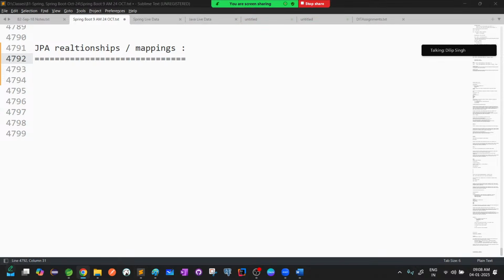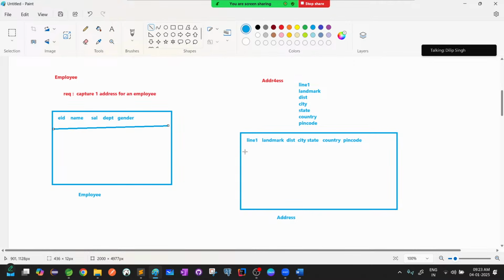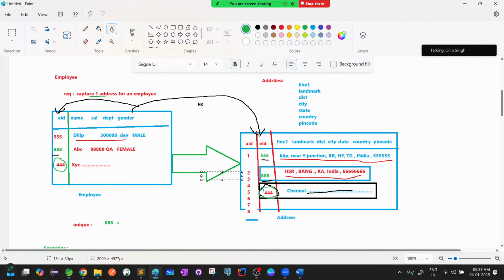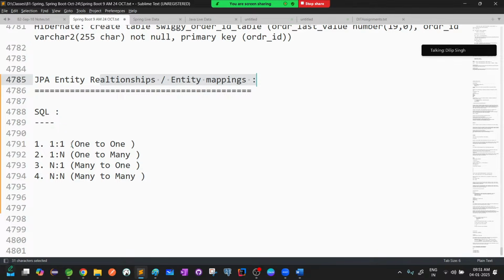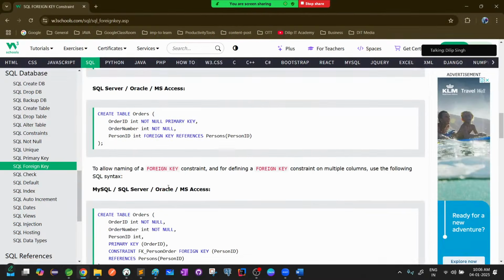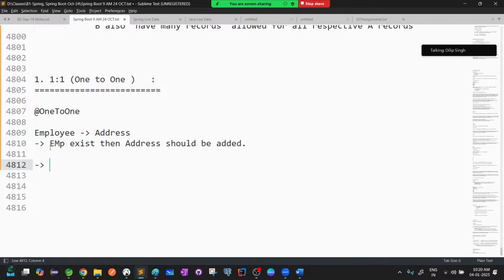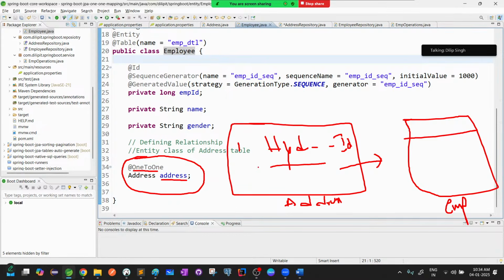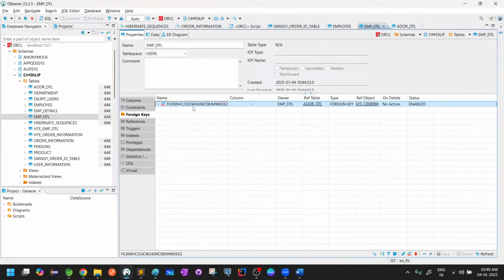Spring Boot | Session 48 | JPA | Entity Relationship & Mappings | Types of Mappings